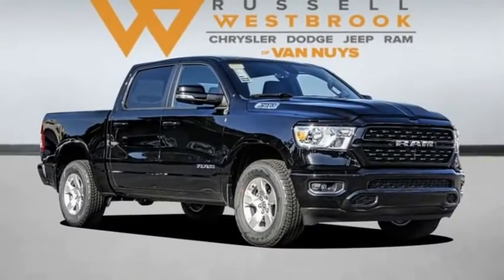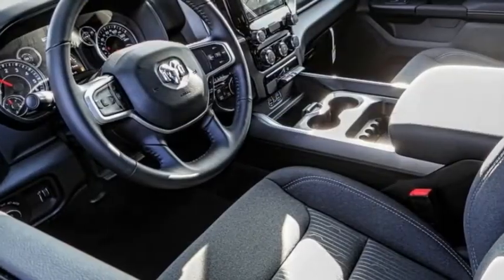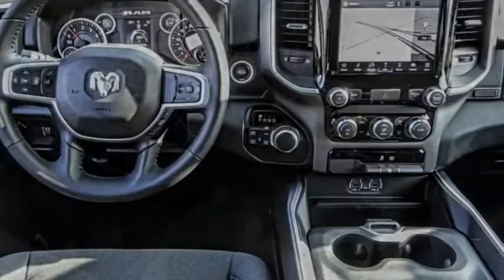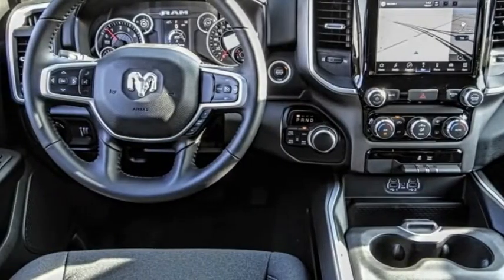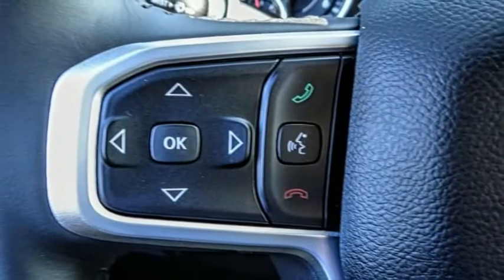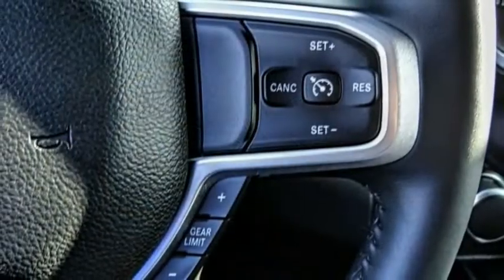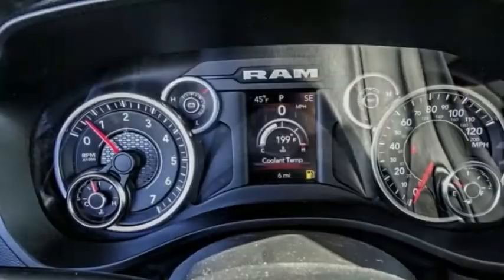2022 Ram 1500 VAN NUYS LOS ANGELES SAN FERNANDO VALENCIA CANOGA PARK RM214108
2022 Ram 1500 BIG HORN/LONE STAR

RUSSELL WESTBROOK CHRYSLER DODGE JEEP RAM PROUDLY SERVICING VAN NUYS, LOS ANGELES, SAN FERNANDO, VALENCIA, CANOGA PARK, & SURROUNDING SOUTHERN CALIFORNIA LOCATIONS. THIS BLACK 2022 Ram 1500 IS EQUIPPED WITH A HEMI 5.7L V8 Multi Displacement VVT, AUTOMATIC TRANSMISSION, AND RECEIVES AN ESTIMATED . CONTACT RUSSELL WESTBROOK CHRYSLER DODGE JEEP RAM OF VAN NUYS TO SCHEDULE A TEST DRIVE AND TAKE THIS 2022 Ram 1500 HOME TODAY, OR VISIT OUR SHOWROOM CONVENIENTLY LOCATED AT 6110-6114 VAN NUYS BLVD VAN NUYS, CA 91401. STOCK #: RM214108 | 2022 Ram 1500 BIG HORN/LONE STAR POWER WINDOWS ALLOY WHEELS AIR CONDITIONING 2022 Ram 1500 BIG HORN/LONE STAR Russell Westbrook Chrysler Dodge Jeep Ram of Van Nuys is driven and focused to ensure the highest customer satisfaction. A team above all, but above all a team. STOCK #: RM214108 | VIN: 1C6SRFFT2NN203153 | 2022 Ram 1500 BIG HORN/LONE STAR POWER WINDOWS ALLOY WHEELS AIR CONDITIONING Russell Westbrook CDJR of Van Nuys